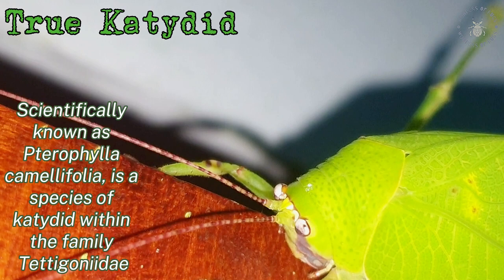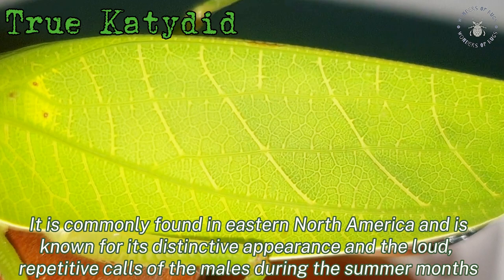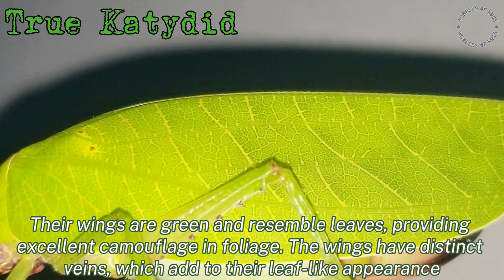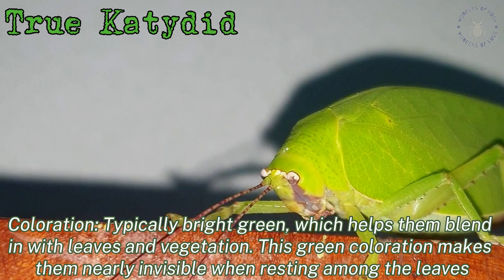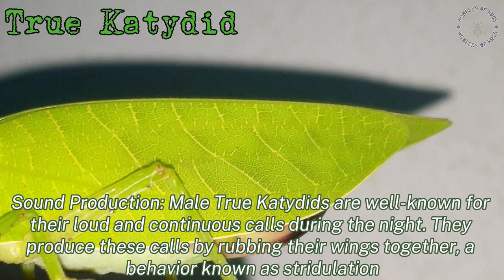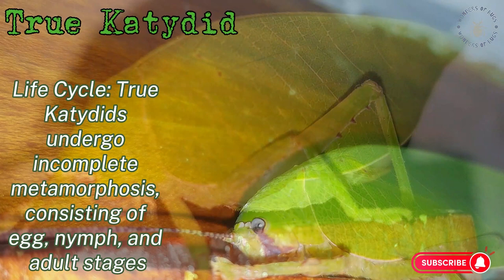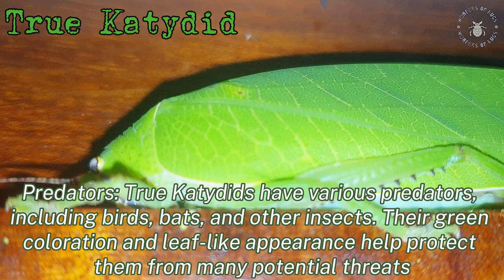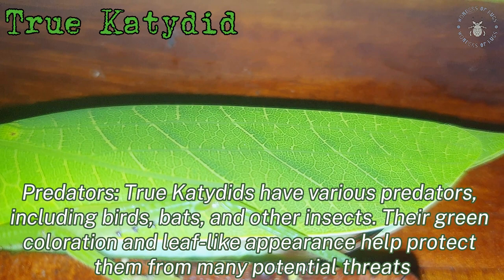True Katydid 🦗 | INSECTS FOR KIDS Learning | Nature | Grasshopper 🌿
Welcome to our nature exploration channel! 🦗In this video, we embark on an exciting journey into the world of the True Katydid, a master of camouflage and mimicry in the insect kingdom and 🌿 Join us as we introduce you to the True Katydid, a remarkable insect with an appearance that mimics the leaves. We'll showcase its incredible leaf-like body and explore its adaptation to blend seamlessly into the lush green foliage.